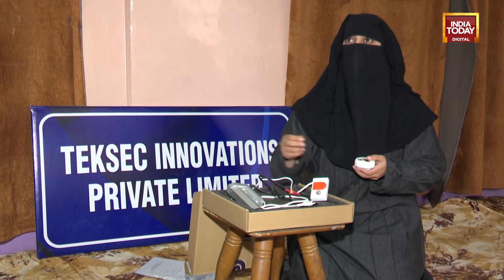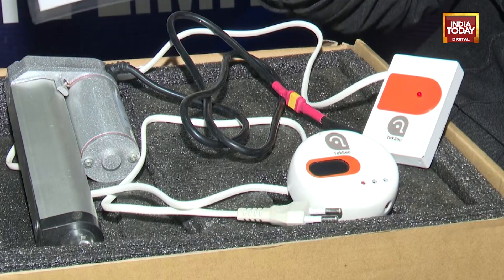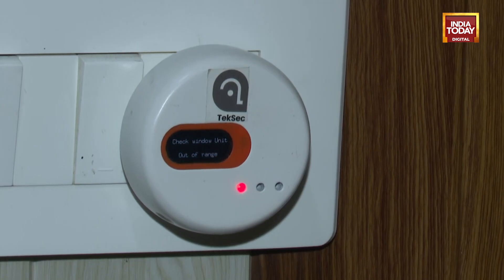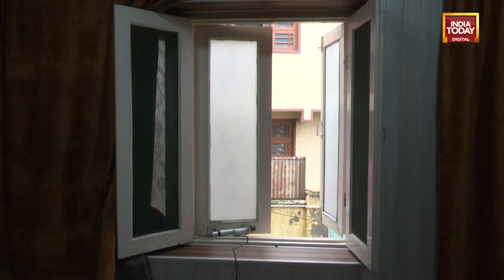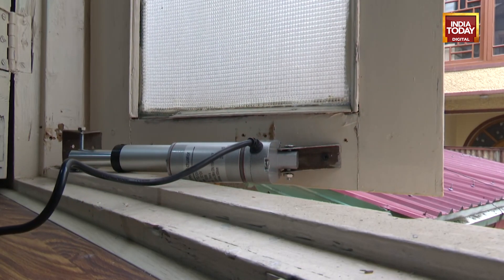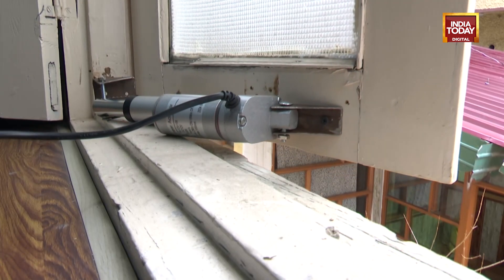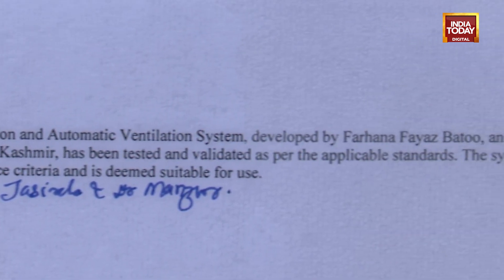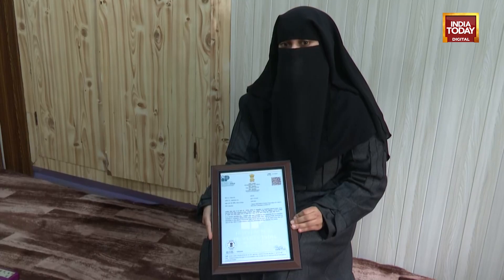Kashmiri Students Develop Device to Combat Carbon Monoxide Poisoning in J&K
Farhanah Fayaz Batu and Manan Sajat Malik, Kashmiri B Tech students, have developed a device to detect and ventilate carbon monoxide in enclosed spaces. The innovation aims to prevent deaths from gas and coal heater poisoning in Jammu and Kashmir. The device automatically opens windows when CO levels rise and closes them when levels drop. It has been tested at a government hospital in Srinagar and recognised by the Patent Authority of India.